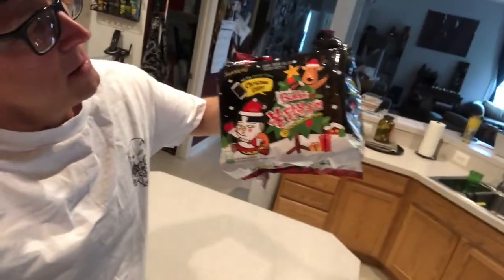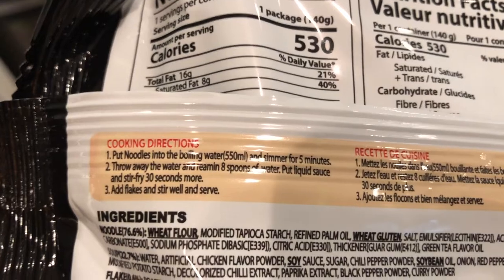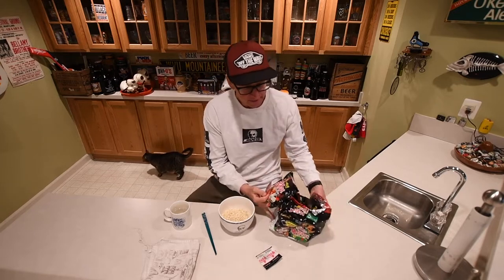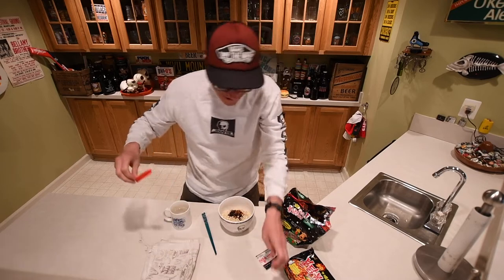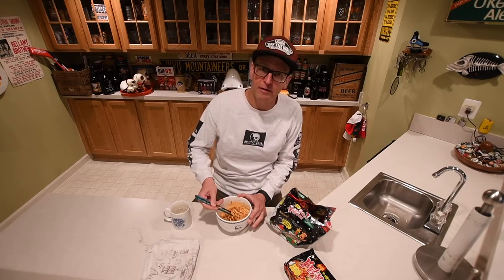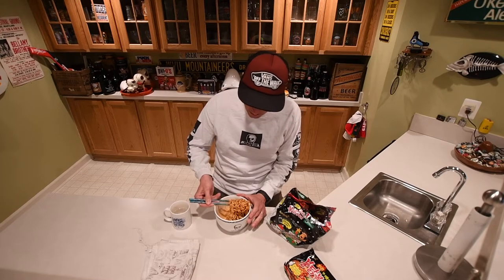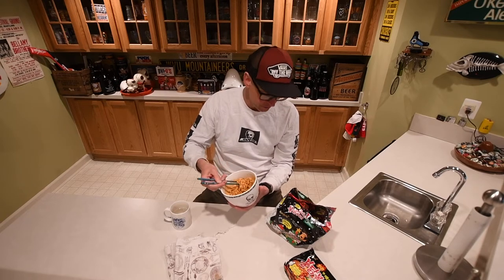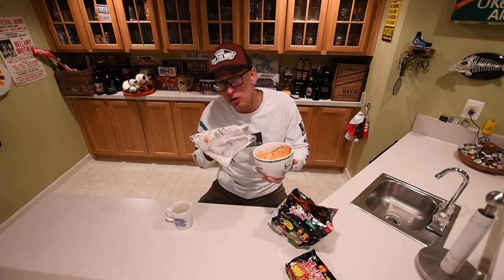Samyang Ramen Christmas Event?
I saw the Samyang Buldak Hot Chicken Ramen Christmas Event 5 Pack and I was so confused and intrigued that it triggered a food review.